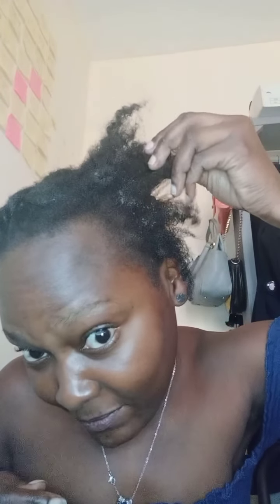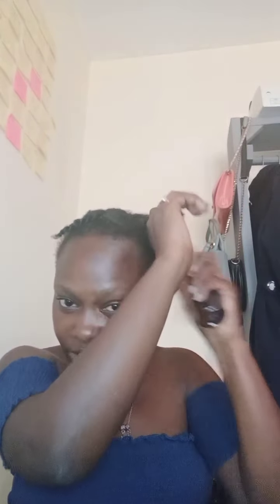The Secret to undoing you 3 week old natural hair without breakage 🤫😱🤗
Hey guys, I use clove water when undoing my hair and that just makes it less painful and less prone to breakage.
You can try it too.